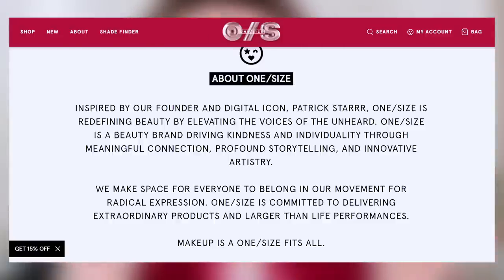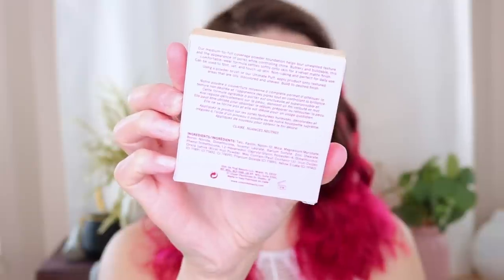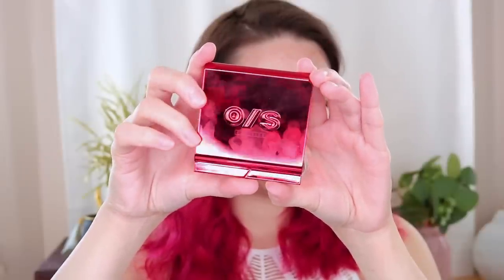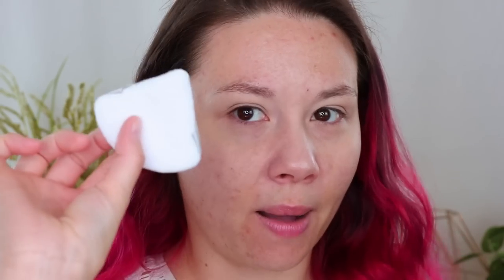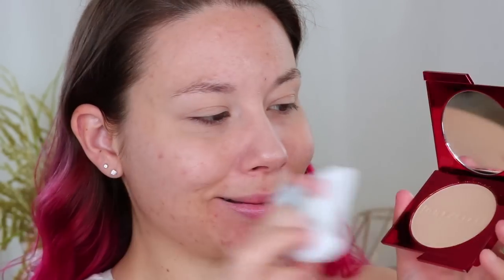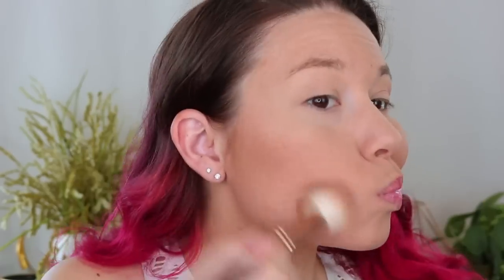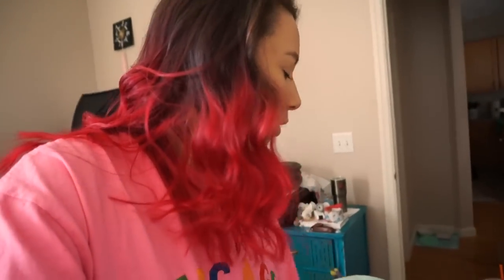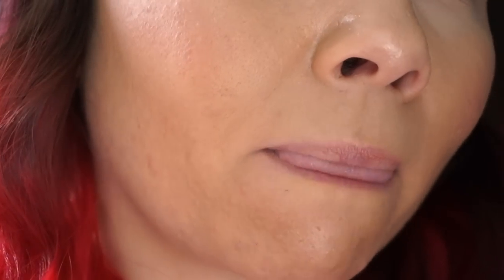ONE/SIZE by Patrick Starrr Turn Up The Base Powder Foundation on ACNE + 9HR WEAR TEST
So excited to be testing out the Patrick Starrr Base Powder Foundation! This is the 2nd powder foundation I have tried on my textured skin, and I honestly didn't have the highest of expectations for this, but wow this surprised me!

I received this product complimentary from ONE/SIZE.

FACE PRODUCTS:
LAURA MERCIER Translucent Loose Setting Powder

Skincare:
Clear Improvement Pore Clearing Moisturizer:

❤ F.A.Q. ❤
Camera: Canon t6i
Editing Software: Adobe Premiere Pro
Ethnicity: Burmese & Alsatian